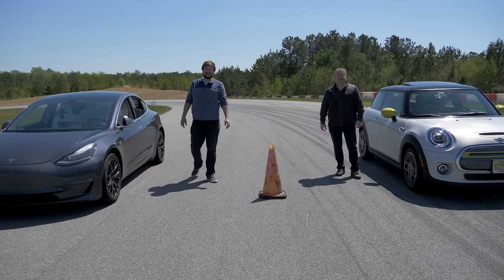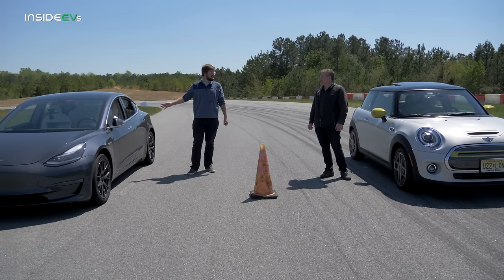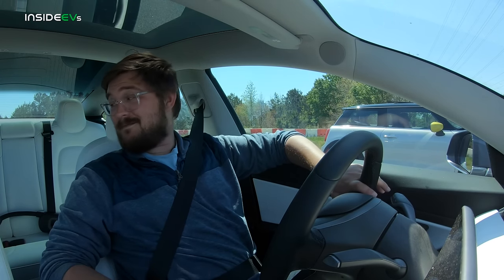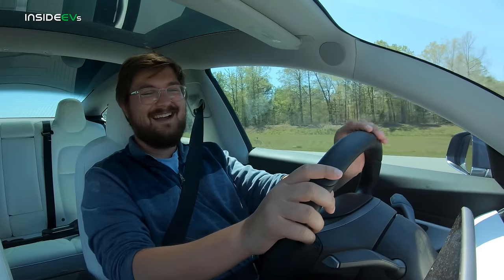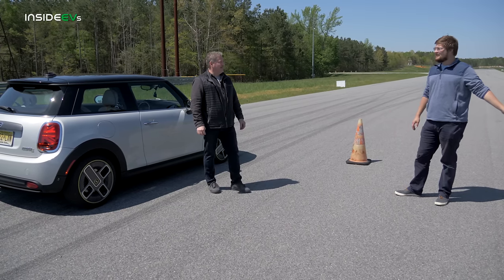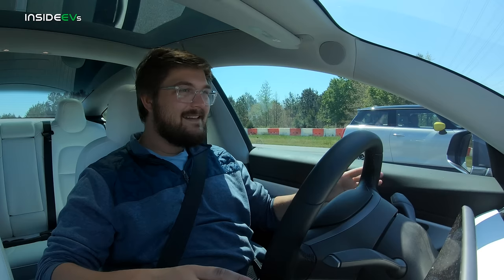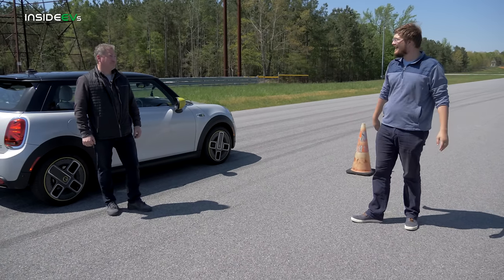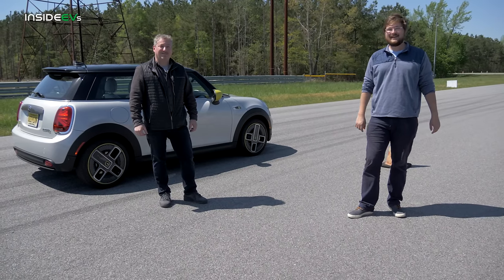Model 3 Performance vs MINI Cooper SE Drag Race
The winner may not be who you think!  Kyle and Tom are back at the track drag racing the MINI Cooper SE against a Model 3 Performance.

You can reach Tom on Twitter @TomMolog

You can reach Kyle on Twitter @Out_of_Spec or at @OutofSpecMotoring YouTube channel